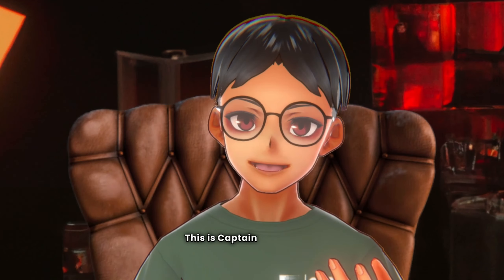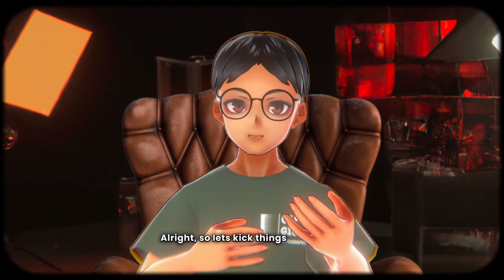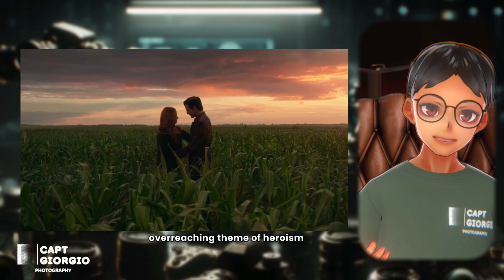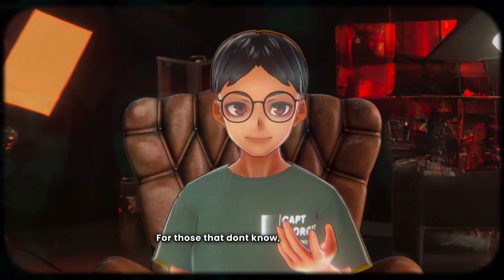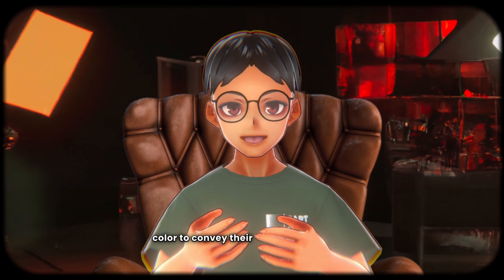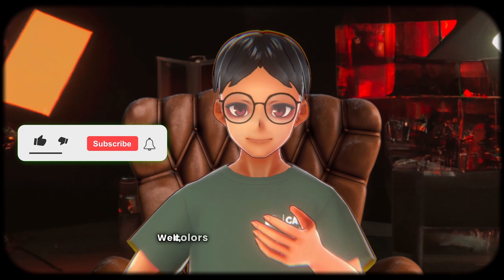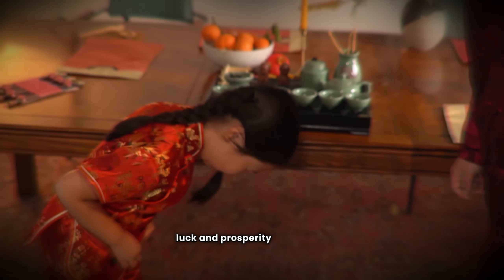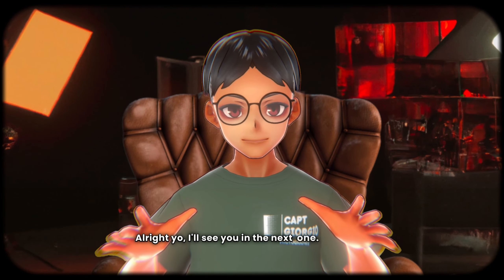Exploring the Power of Color in "Justice League" Movies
Description:
Hey, art lovers! 🎨 In this video, we're diving deep into the colorful world of "Justice League" movies! 🦸‍♂️🎥 Join us as we compare the 2017 theatrical release with Zack Snyder's director's cut (the Snyder Cut) and uncover how colors can completely change the way we experience a movie.

🌈 We'll take you on a journey through the vibrant hues of the theatrical release, where every frame bursts with energy and excitement, and contrast it with the darker, moodier tones of Snyder's Cut, where shadows whisper secrets and emotions run deep.

🎬 Get ready for some awesome insights into visual storytelling, film analysis, and the powerful impact of artistic expression in cinema! 🚀✨